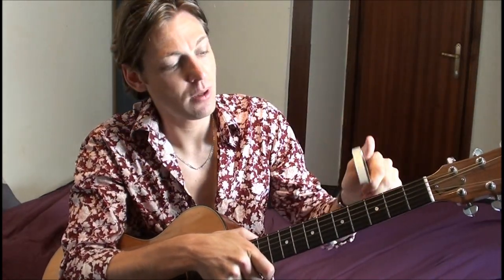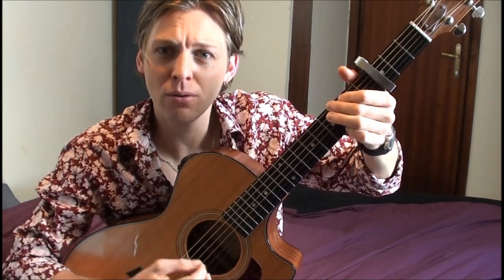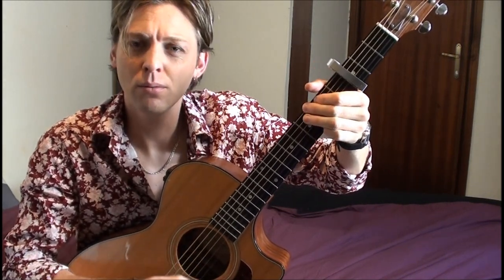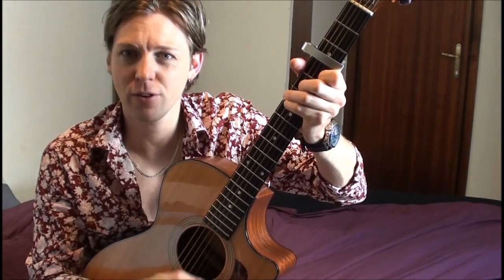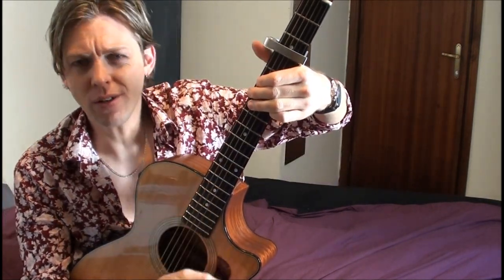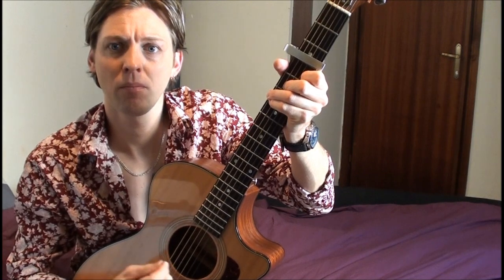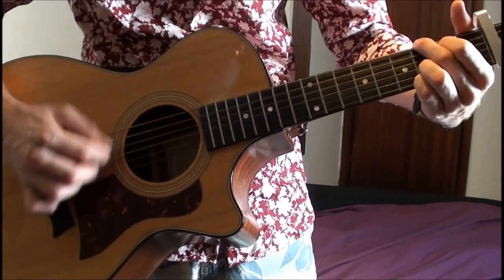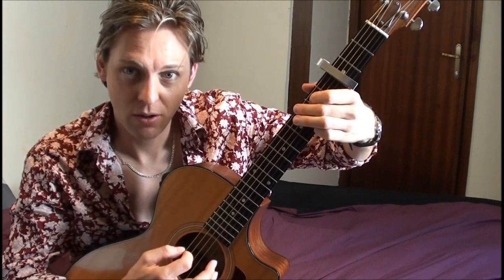simon and garfunkel tuition video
Find out how Artie Garfunkel and I became good friends.